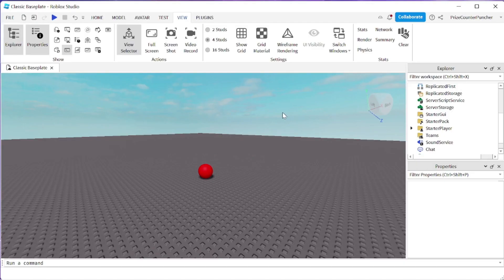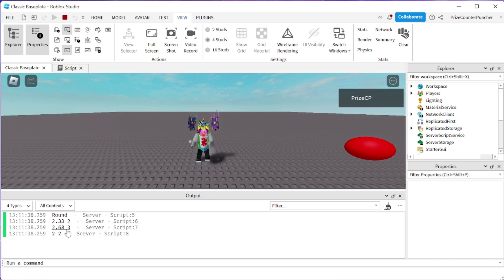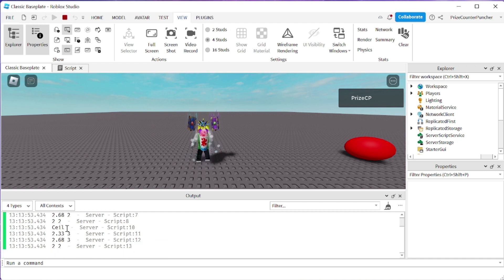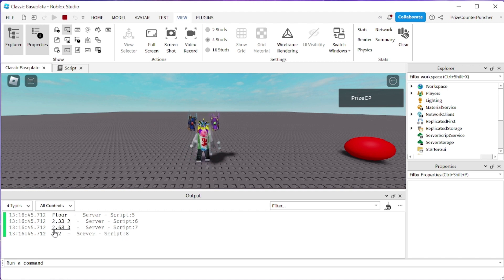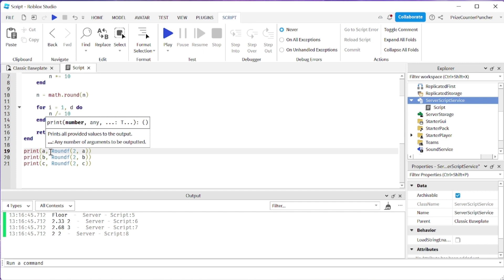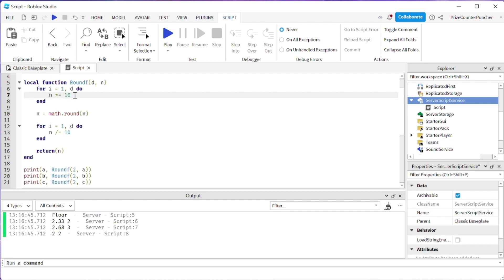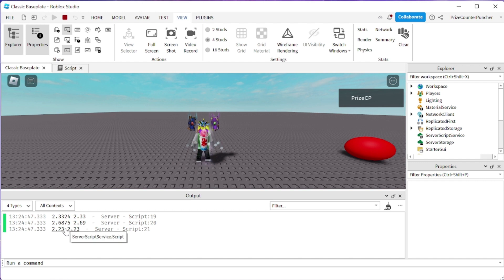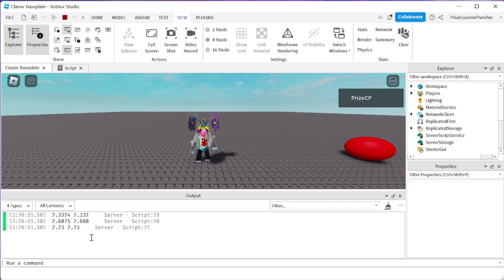How to Round and Truncate Decimal Numbers in Scripting (Beginners - B062)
In this Roblox Studio scripting scripts tutorial for beginners, we will learn how to round and truncate numbers in scripting.  We will learn how to round floating decimal numbers to a specified number of decimal places.  Please note:  You can also use exponential in place of the FOR loops as seen in the video.